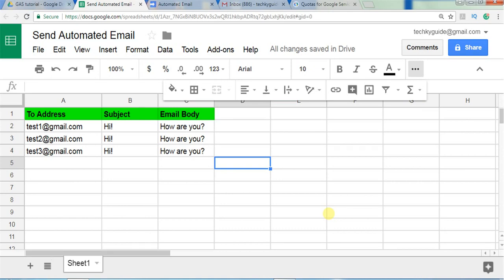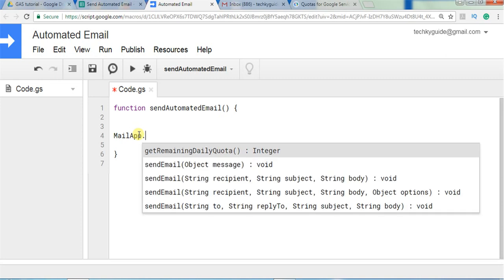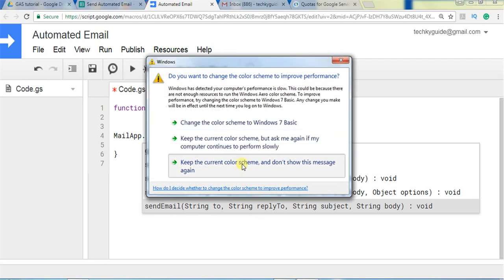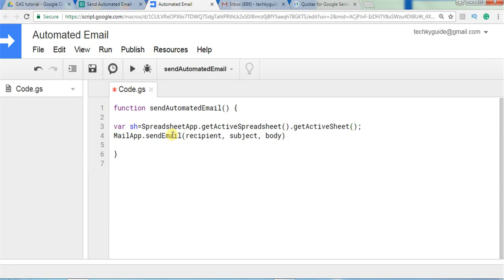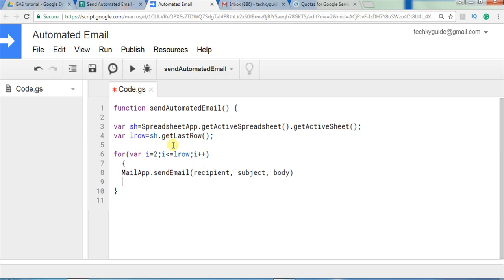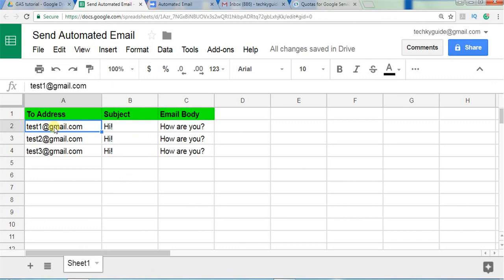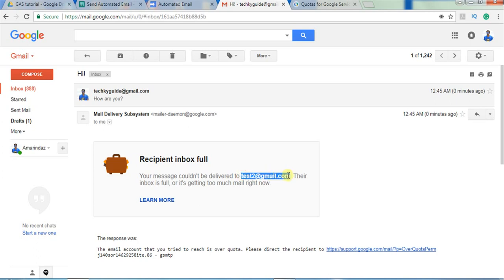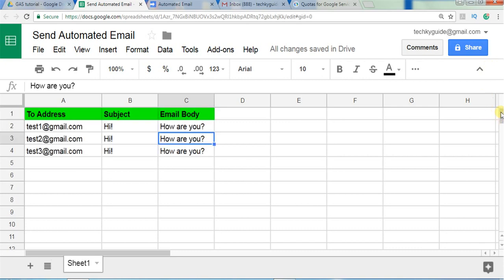How to Send Automated Email using google apps script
Title: How to send Automated email to different people using google apps script

Description:
In this video, you're going to learn on how to send email from google spreadsheet automatically with the help of google apps script.

We are going to use a class called MailApp and it has a method called sendEmail. We are going to use sendEmail method that accepts three parameters

1)To address
2)subject
3)Email Body

With MailApp class, we can also send an email with attachment as well. Here, we have a set of recipients address and dummy subject and email body.We are writing simple google apps script to send email based on cell value.

When you run that function, it'll automatically send email from google spreadsheet to multiple recipients.

_Audio & Microphone